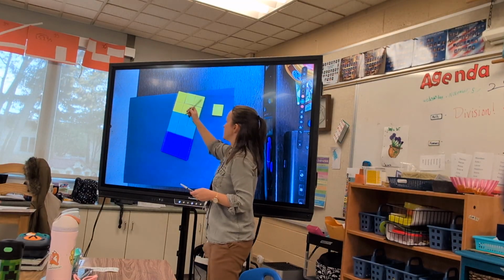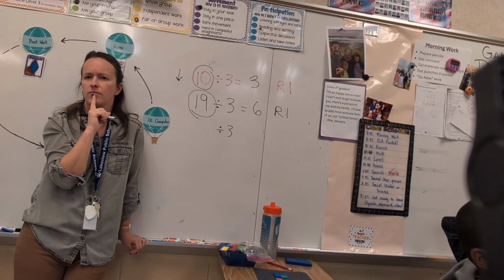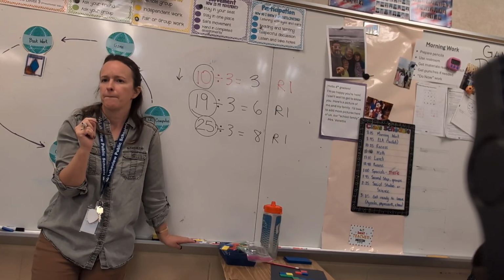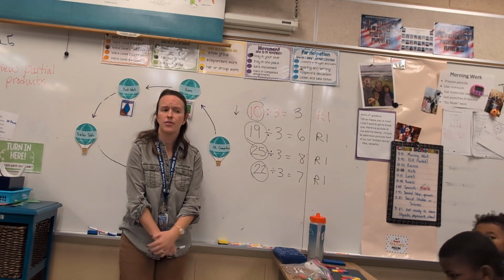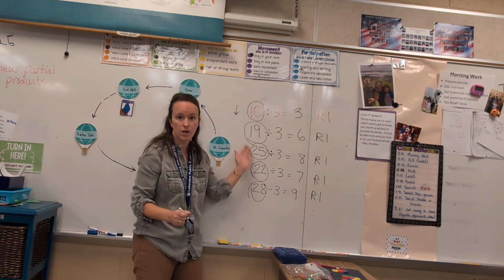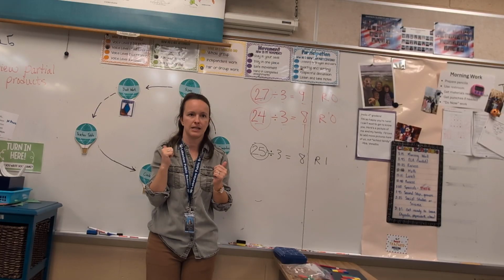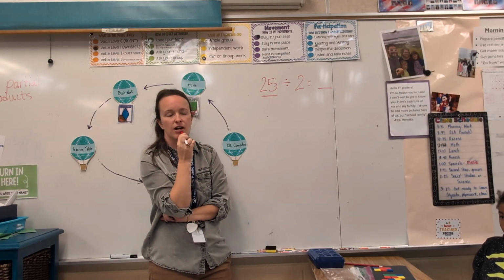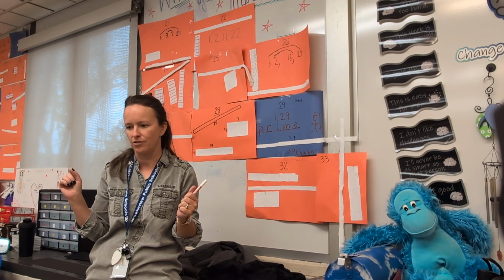Unit 2 module 4 session 1 (Part 2 of 2)